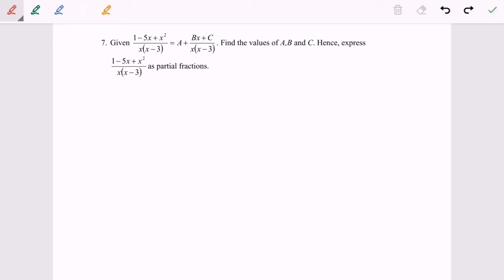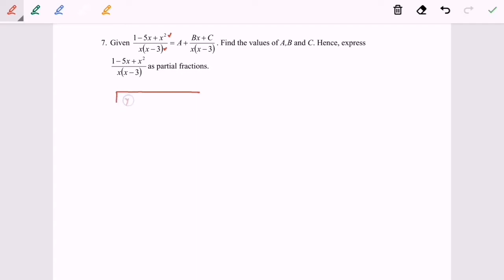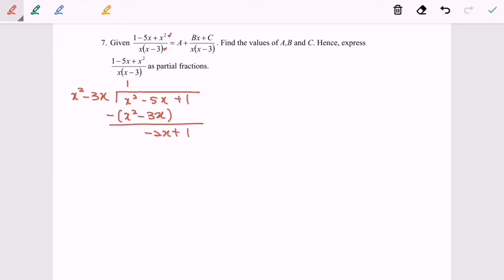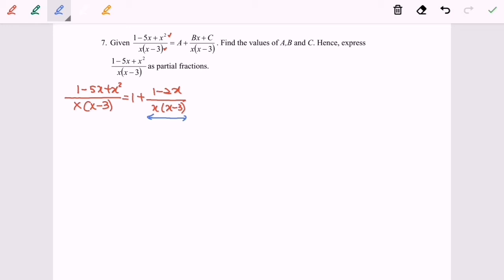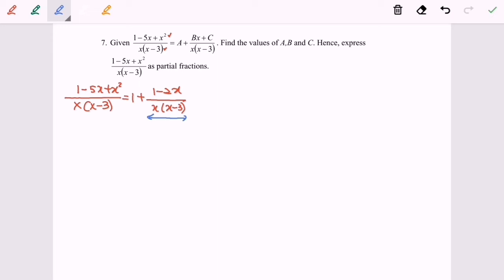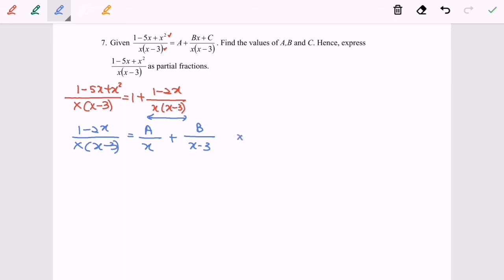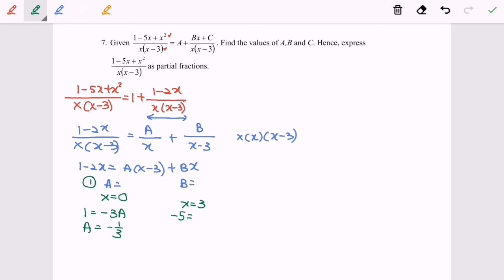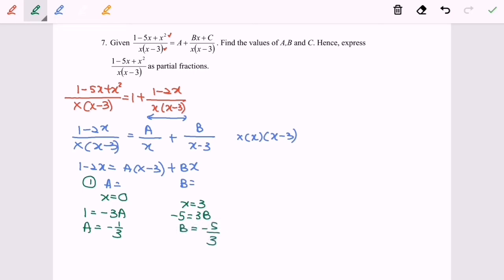T6 Partial Fraction_7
Steps to solve improper fraction & linear factors